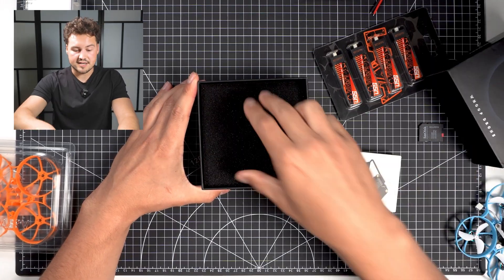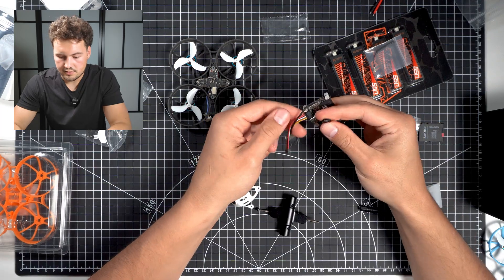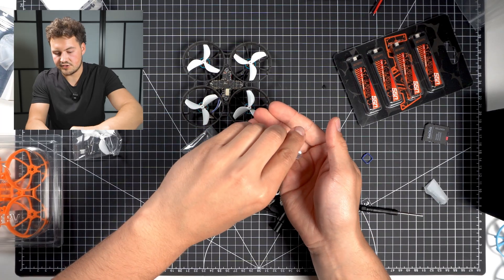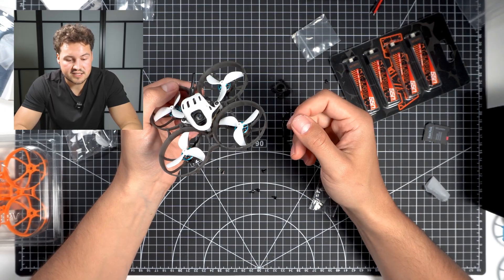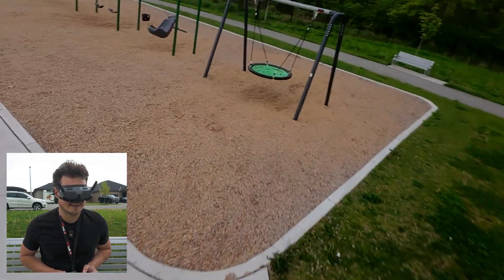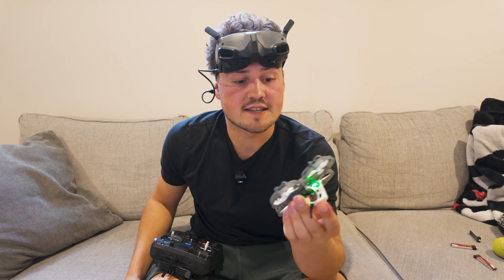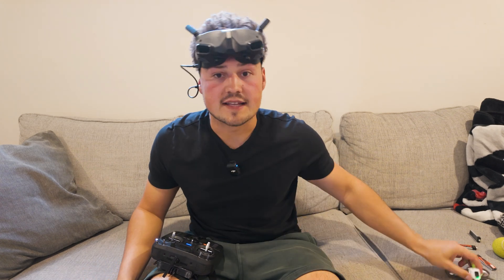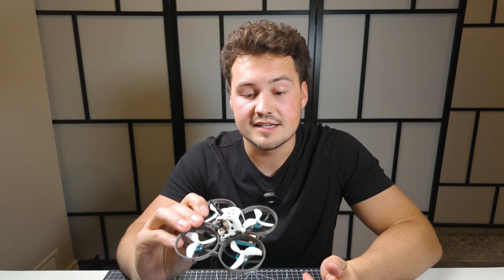Is THIS the Best Beginner FPV Drone of 2025? Meteor75 Pro + DJI O4 | Unbox, Build & Flight Test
Day 53 of Mastering FPV

Join me as I document my journey to mastering FPV drone flying, Today I'm doing a full unbox and review and indoor and outdoor flight test of the new BETAFPV Meteor 75 pro DJI O4 lite version.

Drone -Meteor 75 pro DJI O4 lite version
Goggles: DJI Goggles 2
ND Filters: iFlight O4 Filters
Controller: Radiomaster Boxer
Camera: DJI Pocket 3
Mic: DJI Mic 2